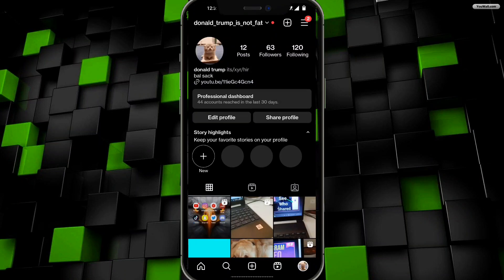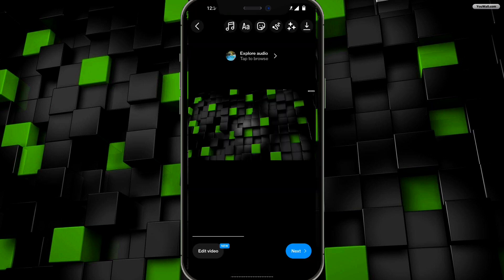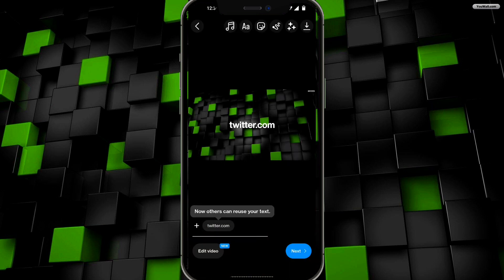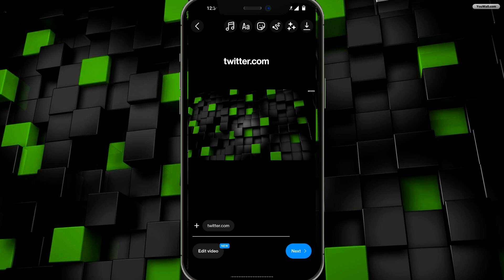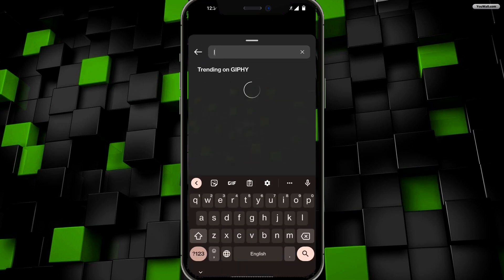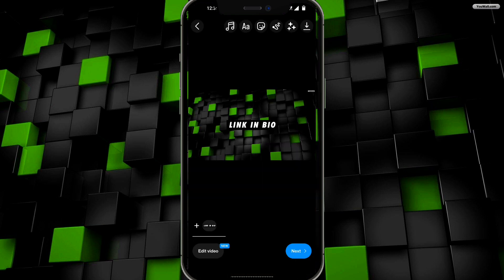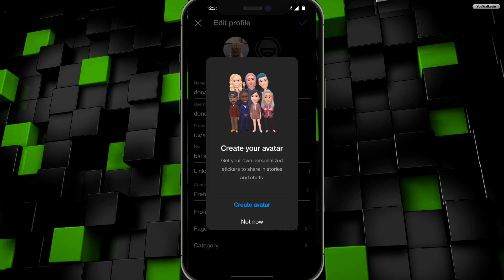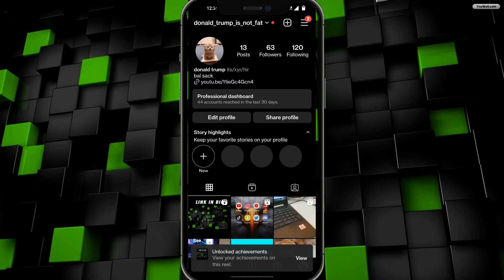ADD A CLICKABLE LINK IN INSTAGRAM REELS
In this video, I'm showing you how to add a clickable link in Instagram reels. This will help you generate more leads and generate more sales from your Instagram content!

Adding a clickable link in your Instagram reels will help you increase your traffic and engagement on your content. This is a great way to increase your leads and generate more sales from your Instagram content! Watch this video to learn how to do it step-by-step!